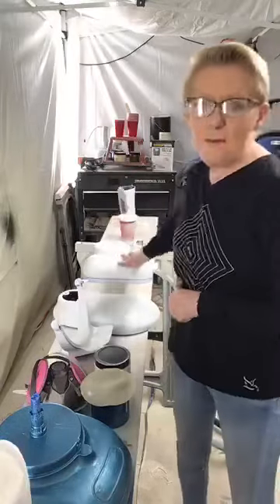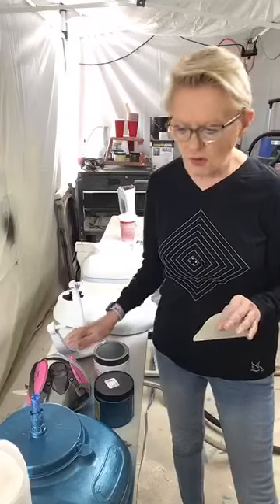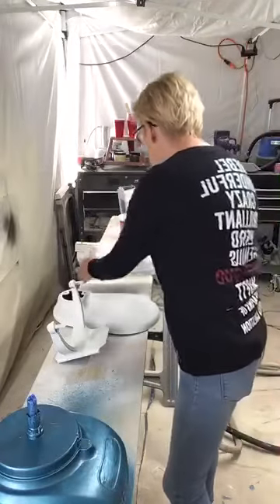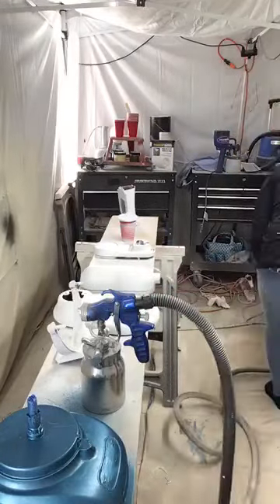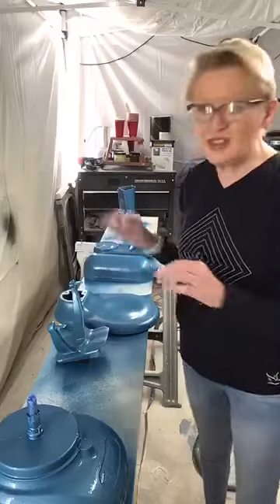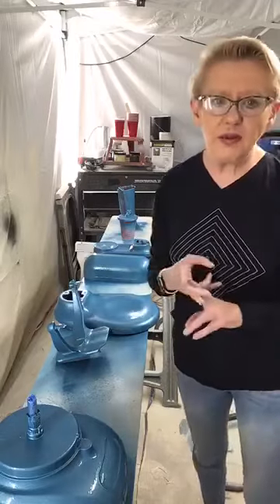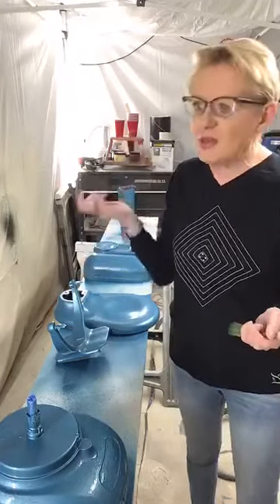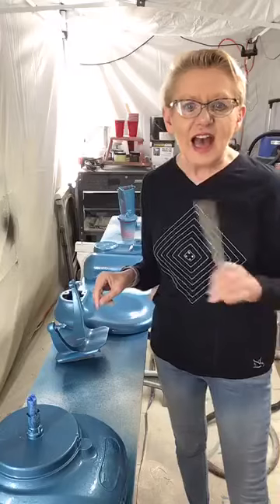Painting small appliances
Painting my Stand mixer and food processor